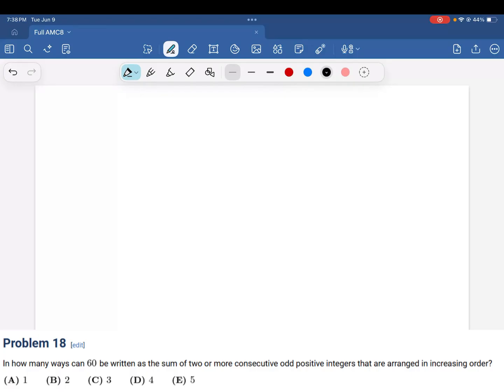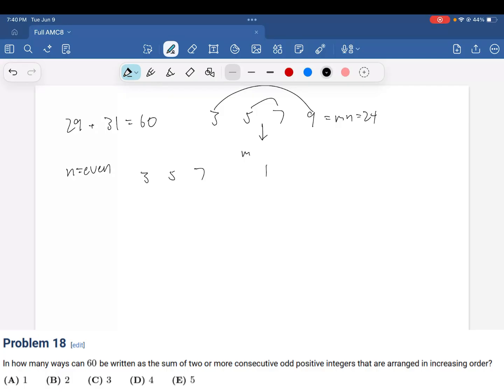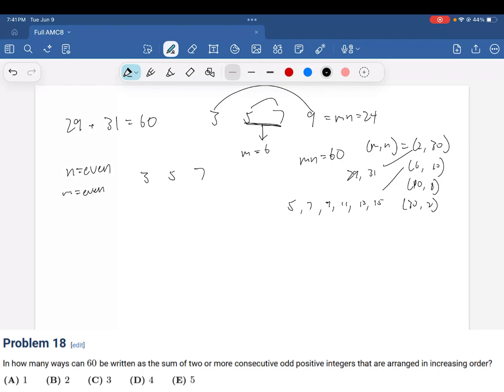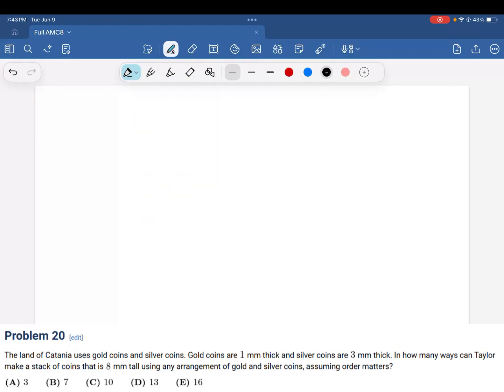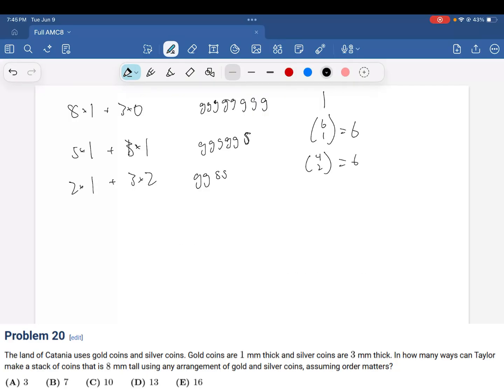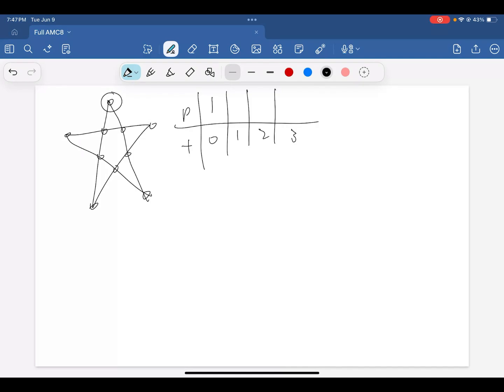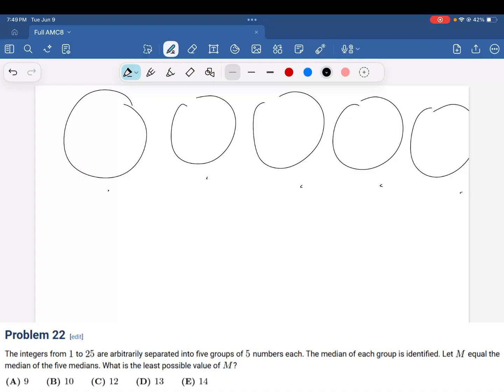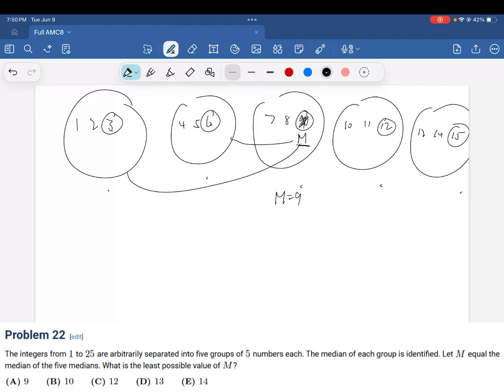AMC 8 2026 Problems 18-22